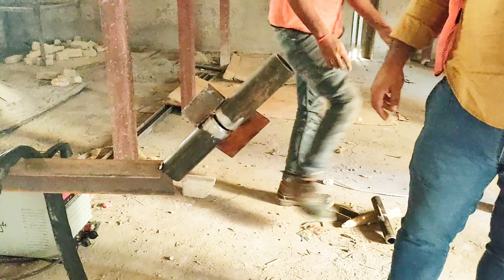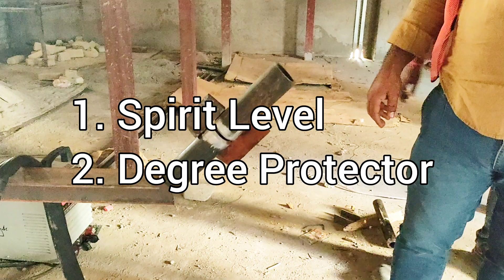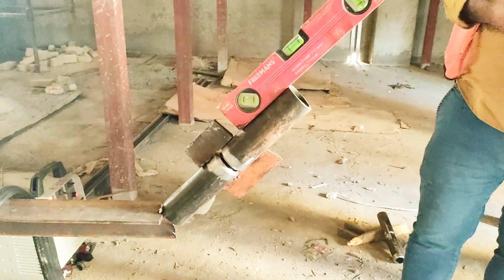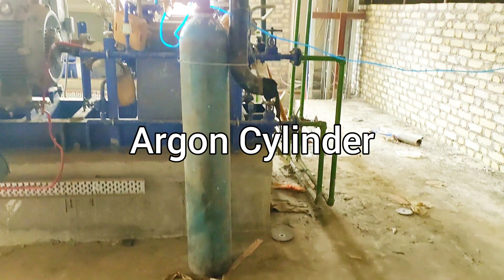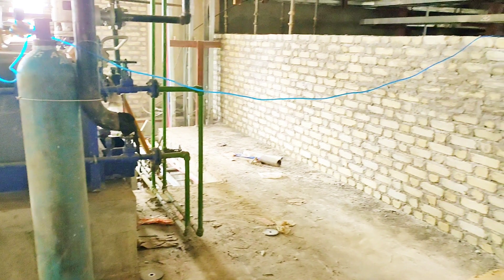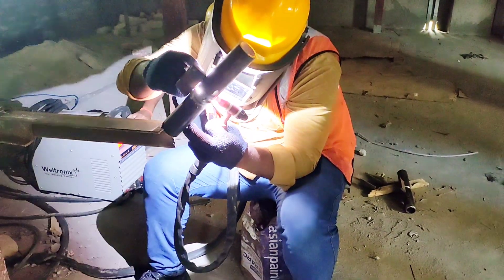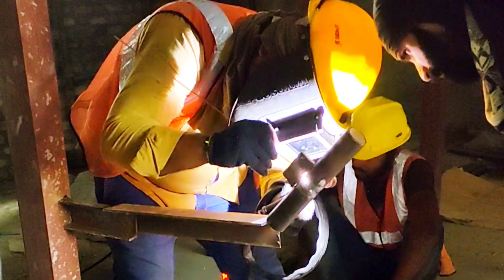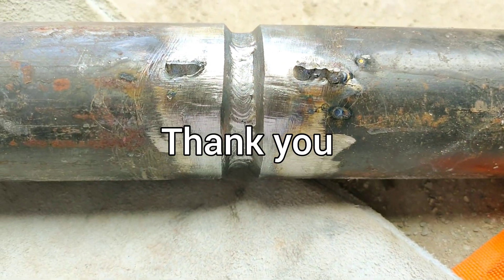[English] Welder qualification test in 6G position (TIG welding)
In this video, I have explained how to conduct a welder qualification test in the 6G position.

Here is a list of the top 5 performing videos on my YouTube channel;

1. MIG Welding (8,00,000+ Views)

2. Welding Positions (6,00,000+ Views)

3. Shielded Metal Arc Welding (4,70,,000+ Views)

4. Types of Steel (3,70,000+ Views)

5. TIG Welding (2,50,000+ Views)